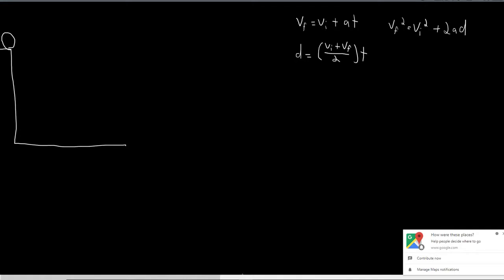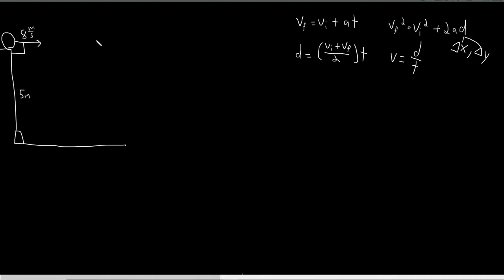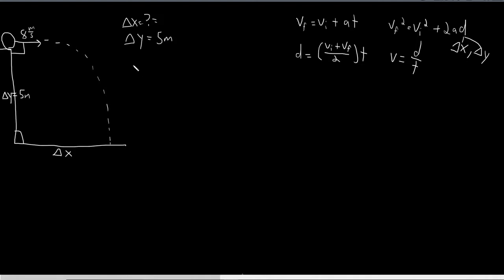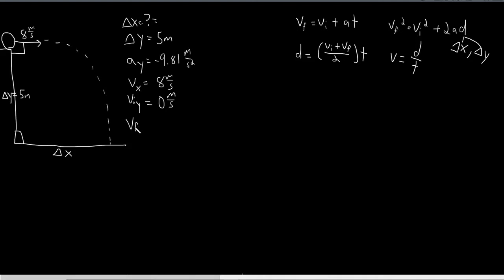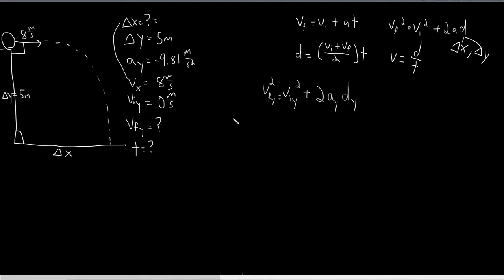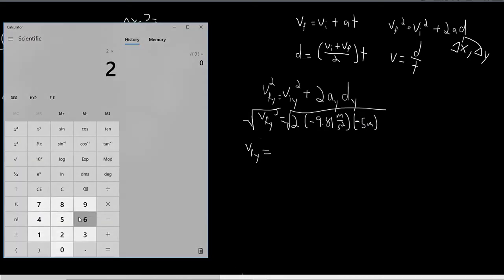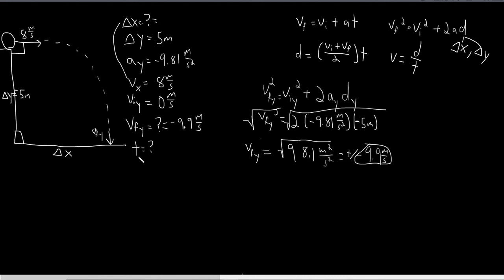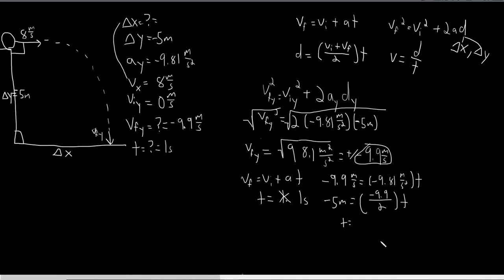Projectile Motion Straight Off A Ledge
Figuring out how far an object goes when it gets sent straight off a cliff Thelma and Louise Style (it's a movie reference, look it up).